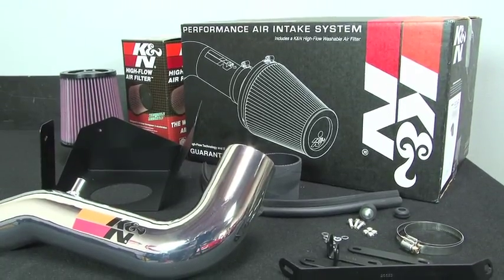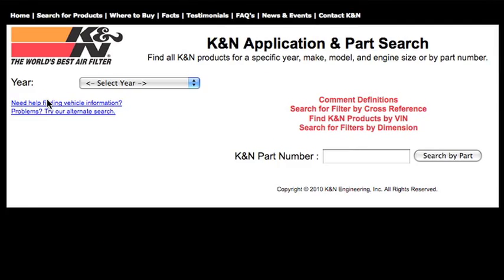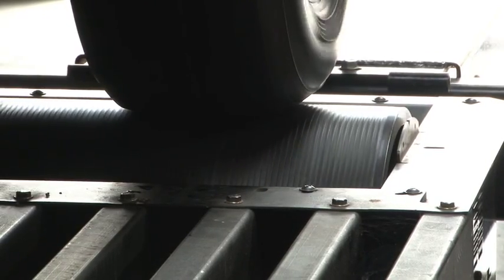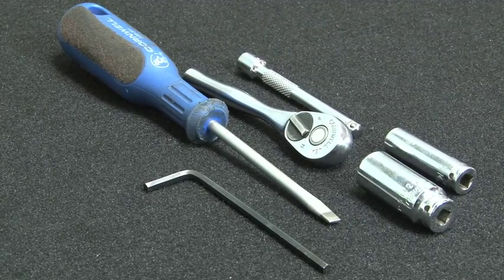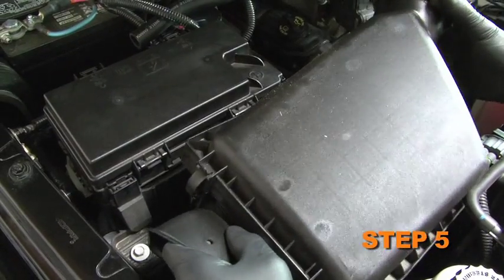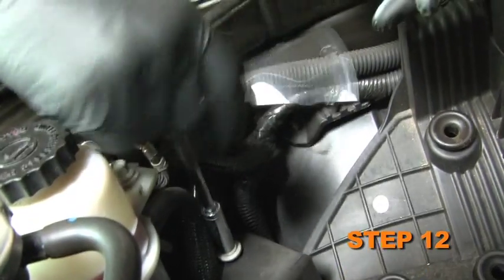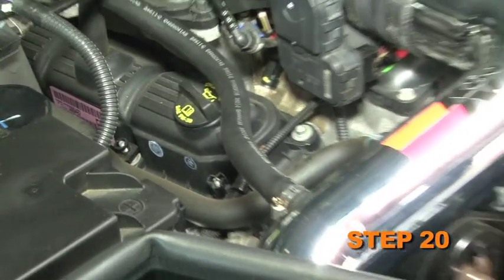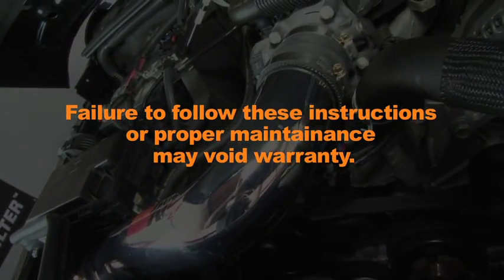Jeep Wrangler 3.8L [#77-1553KP] Air Intake Installation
See how easy it is to add more performance to the 2007, 2008, 2009, 2010 and 2011 Jeep Wrangler with the 3.8L engine. 77-1553

K&N dynamometer tests show an estimated 8.34 horsepower gain at 5391 RPM with use of this K&N air intake modification. K&N tests multiple vehicles for each air intake system it makes to ensure a consistent horsepower and torque gain.

K&N 77-1553KP fits the following:
2011 JEEP WRANGLER 3.8L V6
2010 JEEP WRANGLER 3.8L V6
2009 JEEP WRANGLER 3.8L V6
2008 JEEP WRANGLER 3.8L V6
2007 JEEP WRANGLER 3.8L V6

Check for more info and an up to date list of models this air intake fits